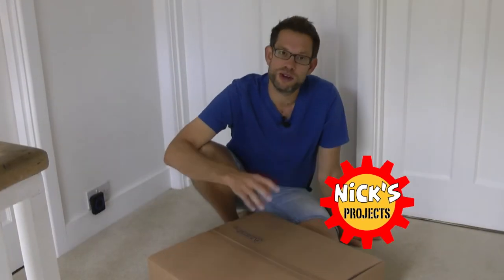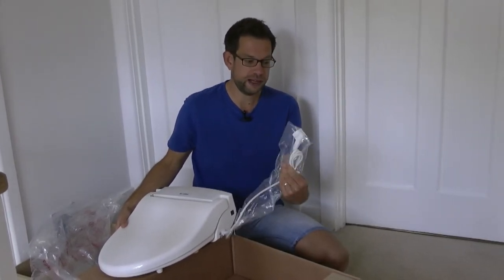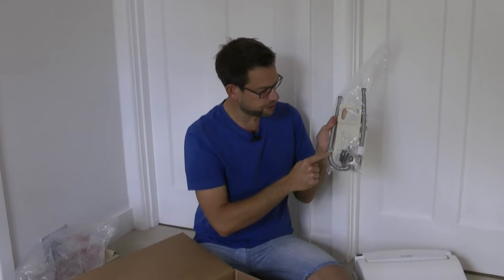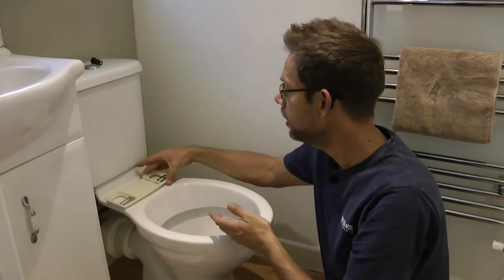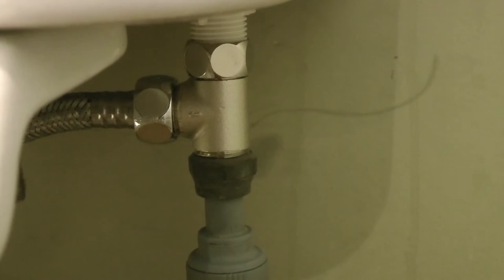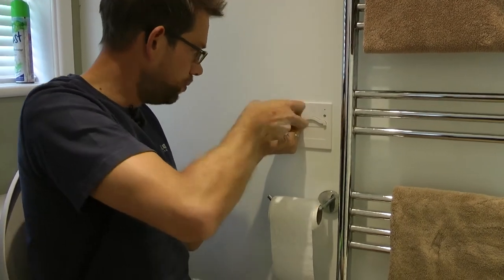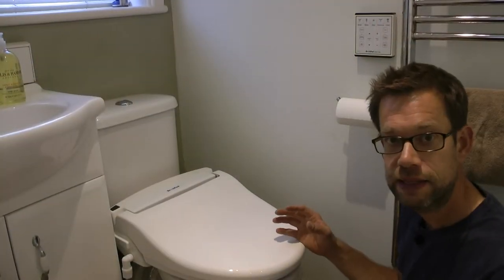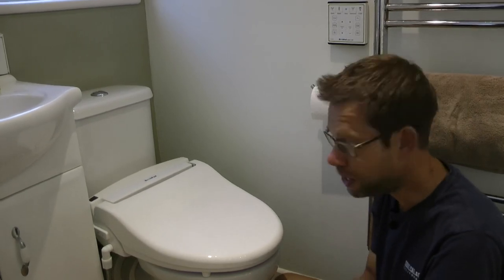How To Install A UK Electric Bidet (Japanese style) Toilet - Brookpad Spashlet 1300RB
This is a great little project and not too much for anyone to take on.  It's made a massive difference to my life already!  A definite bathroom upgrade!

This is a genuine review following my own purchase, but if you use these links to buy yours, I may get a little something in return. Thank you! :o)